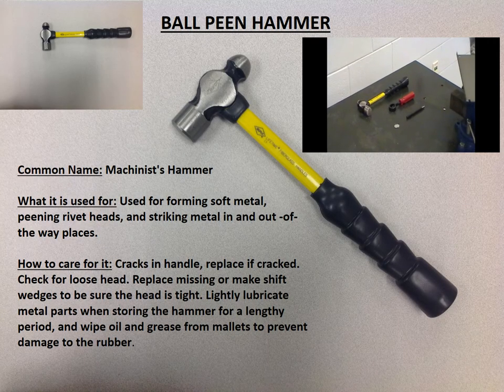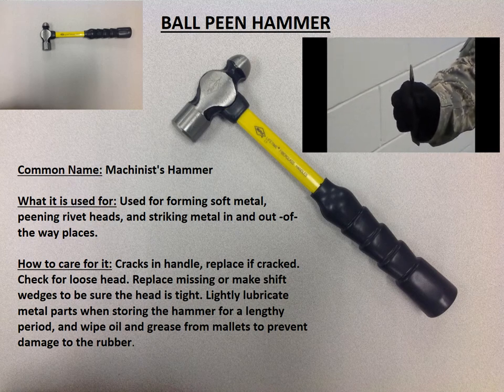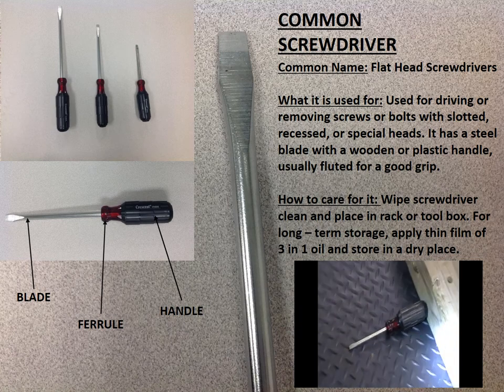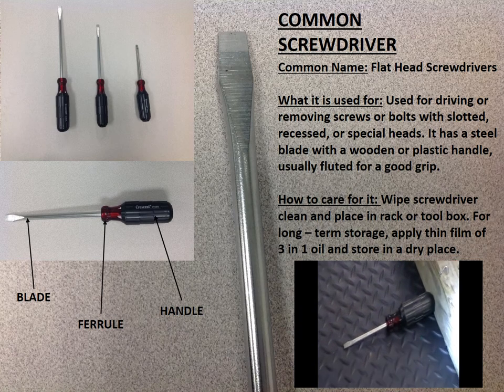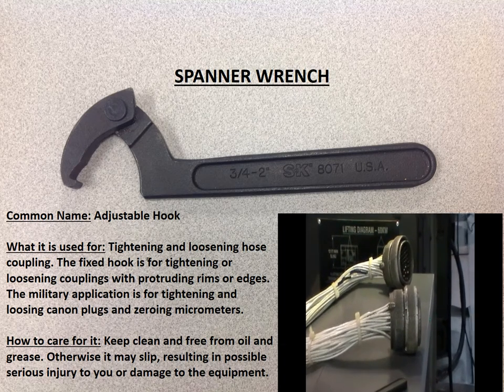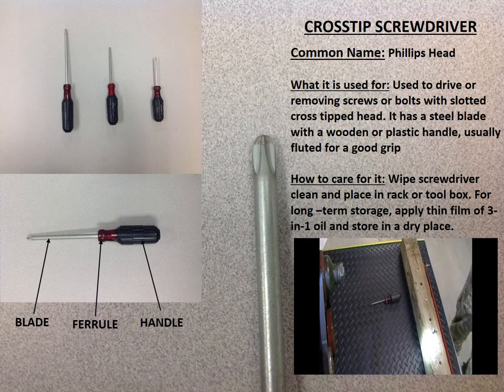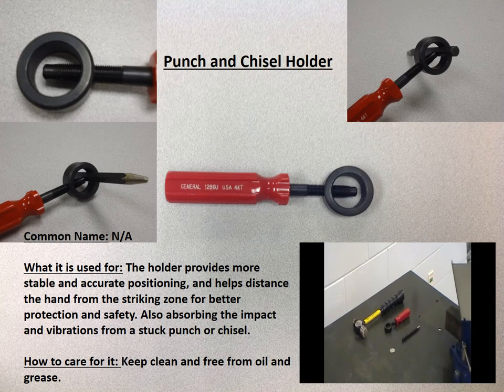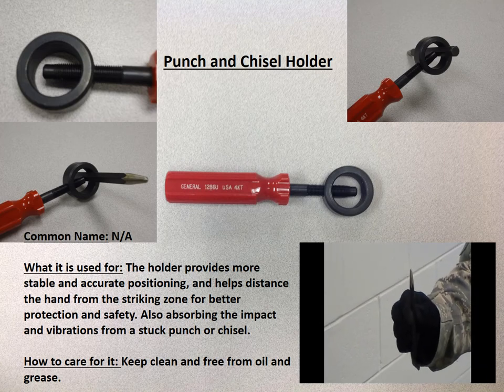Drawer 1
Description